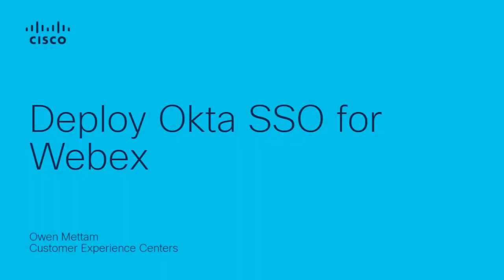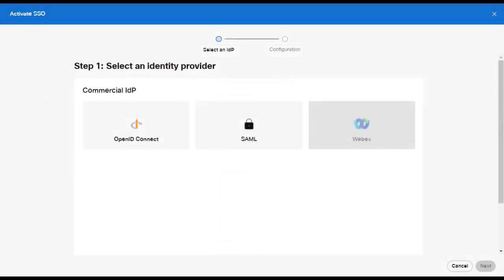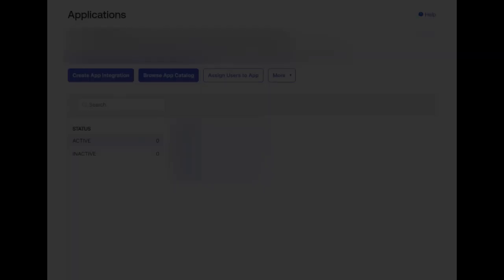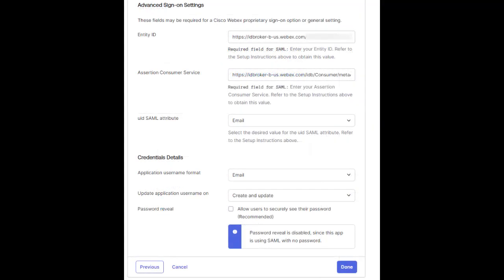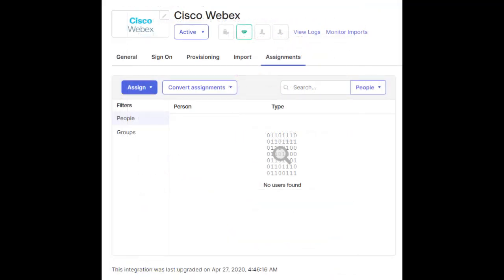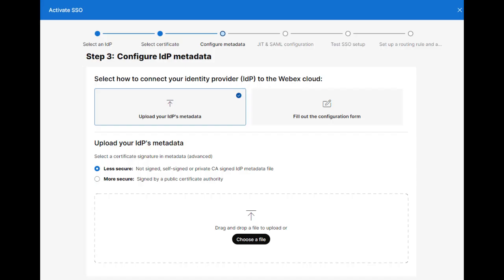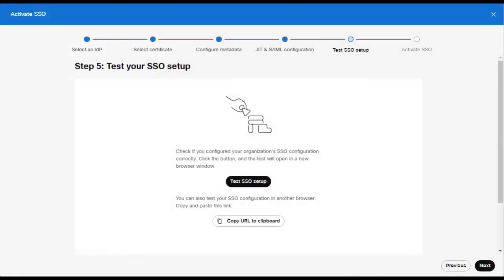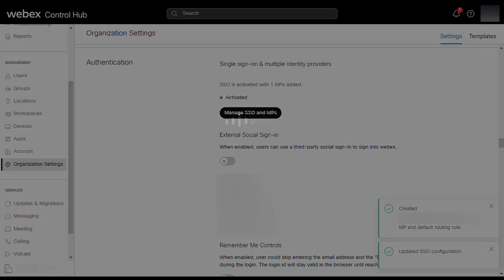Deploy Okta SSO for Webex Control Hub | Seamless Identity Integration Guide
In this Cisco Tech Talk, we walk through how to deploy Okta-based Single Sign-On (SSO) in Webex Control Hub. Learn how to connect Okta as your identity provider, upload metadata, and verify authentication workflows for secure user access.

What you’ll learn in this video:
  – How to enable Okta SSO in Webex Control Hub
  – Metadata exchange and test validation
  – Common issues and how to resolve them

SSO improves user experience and reduces support overhead. This tutorial helps you get it set up with Webex and Okta quickly and securely.